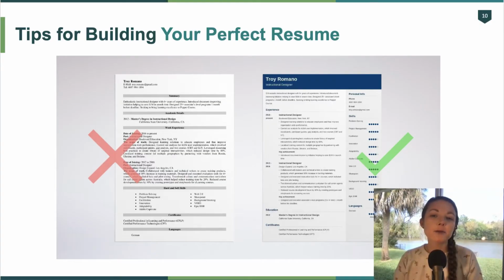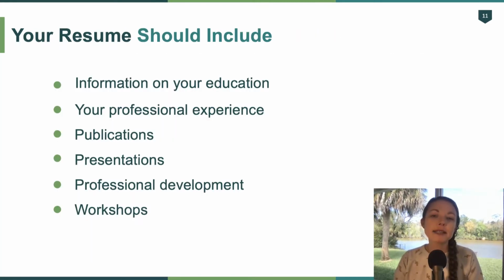Build the Perfect Resume for Your Instructional Designer Portfolio - Entry Level Keywords and Skills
Are you struggling with where to begin when it comes to creating your resume or CV for your instructional design portfolio?

In this week’s YouTube video I'm going to teach you what you need to include in your resume as well as tips on how to build a resume for an ID or eLearning position that will get you noticed and hired!

In the eLearning & Instructional Design for Beginners Community you will learn everything you need to build the perfect instructional designer portfolio.

To learn about the eLearning & Instructional Design for Beginners Community,
Beginners in instructional design build online courses using easy to follow step-by-step processes.
Become a successful instructional designer or online course creator without the burden of having to return to school.
Are you ready to learn the HARPER Method?